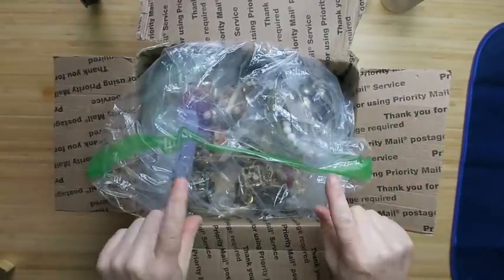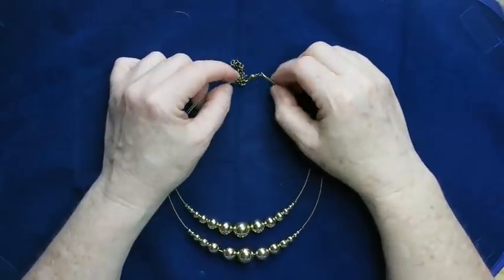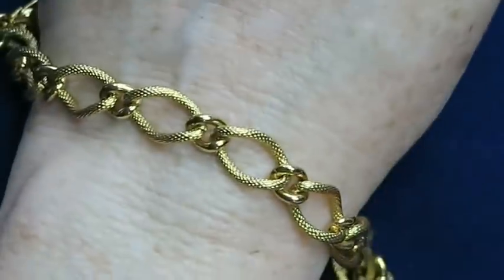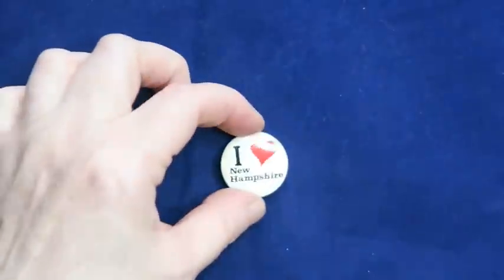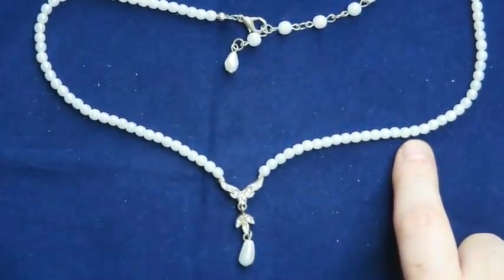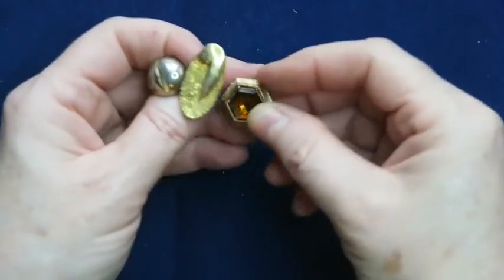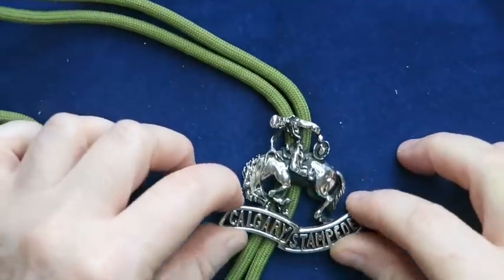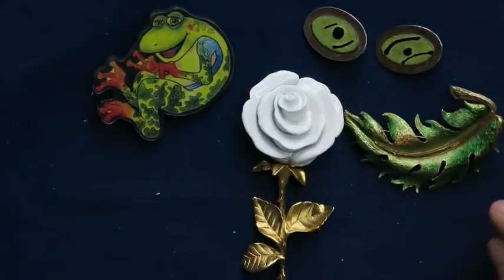5 Pounds Jewelry Haul Unboxing to Sell on Ebay & Etsy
5 Pounds Jewelry Haul Unboxing to Sell on Ebay & Etsy. This lot wasn't purchased at Goodwill as a Jewelry Jar or a Thredup Jewelry lot, but a lot bought by the pound to resell on Ebay. and Etsy.